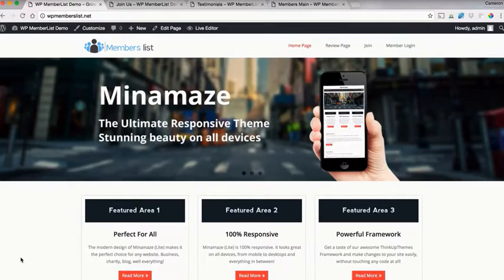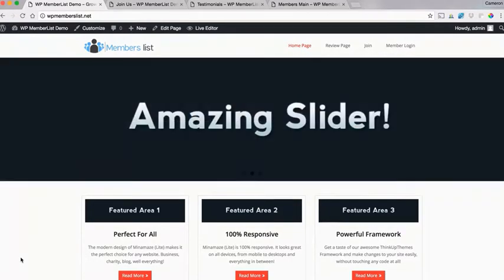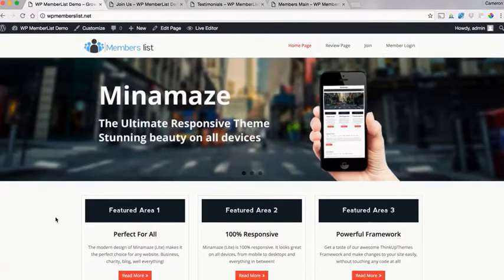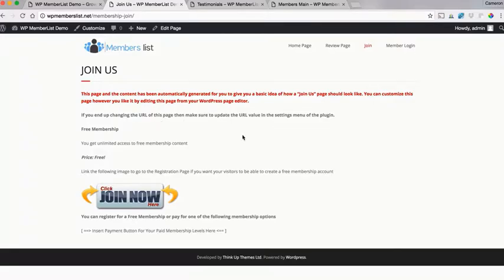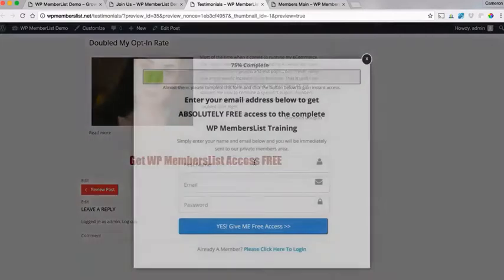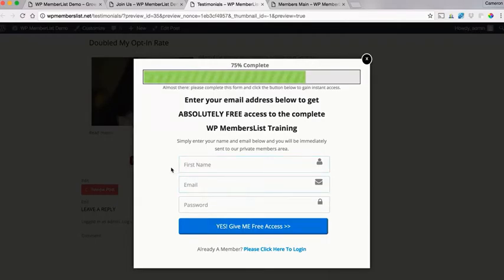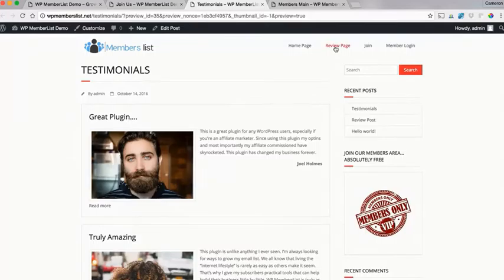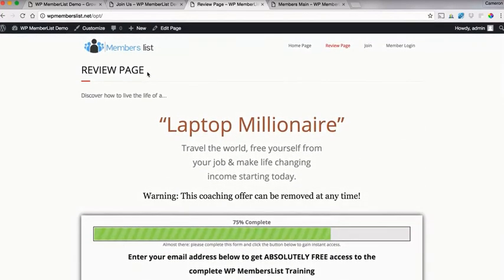WP Members List Review, WP Members List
What is WP Members List?

Introducing WP Members List, a powerful new WordPress plugin which you can use to quickly and easily increase your conversion rates and generate highly targeted leads from your websites in any niche. The whole process has been simplified and the user-friendly interface makes it extremely easy to get started with minimum effort.

As well as being able to simultaneously add subscribers to your opt-in list and to a private members area for access to hidden content, the fully customizable two step opt-in forms created by the plugin can also be linked to or embedded anywhere on your websites. It comes with detailed training and works with any WordPress theme with additional options for segmenting your list and boosting conversion rates. The special launch discount and WP Members List bonus will not last long, so get your copy today and start increasing your profits.